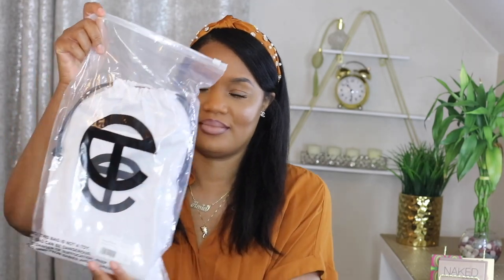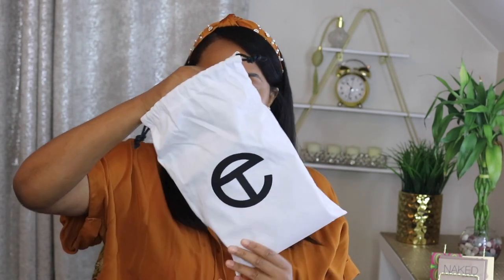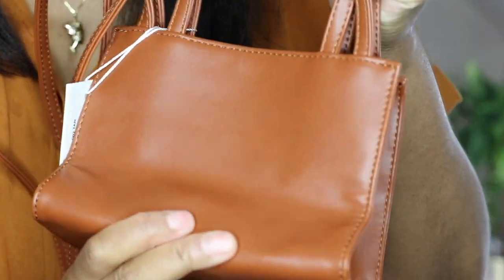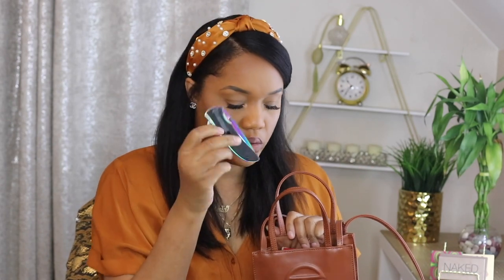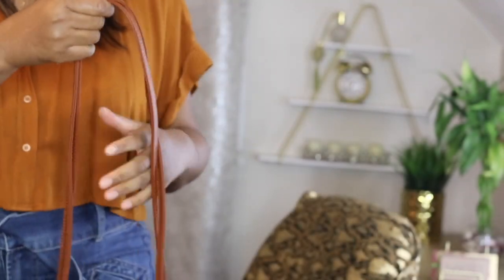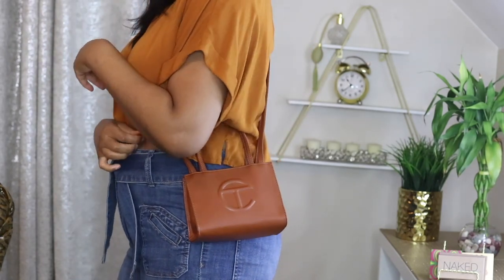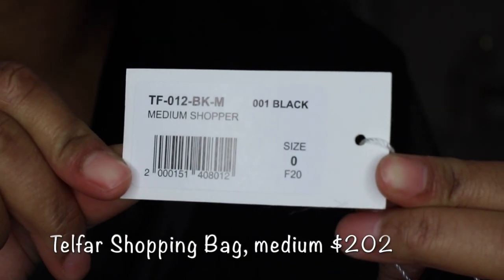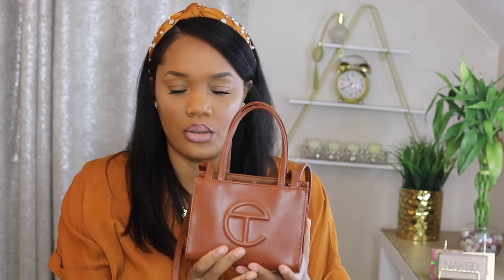UnBoxing TELFAR Small Tan & Medium Black Shopping Bag| What fits in my Bag?